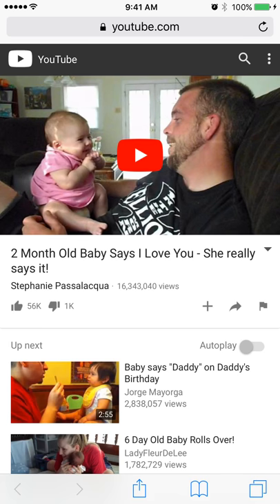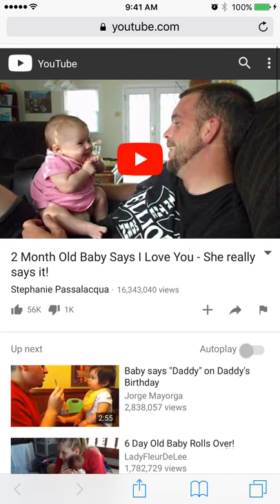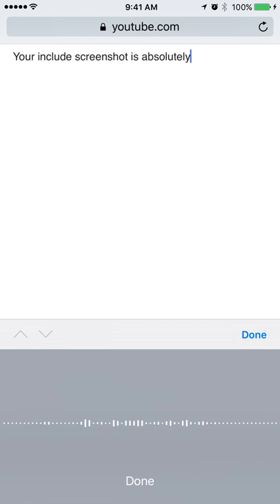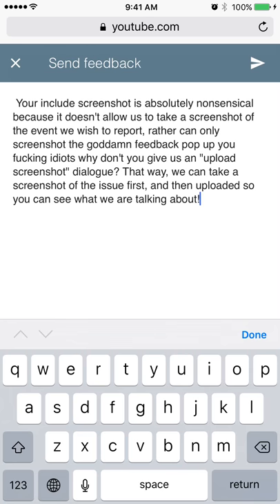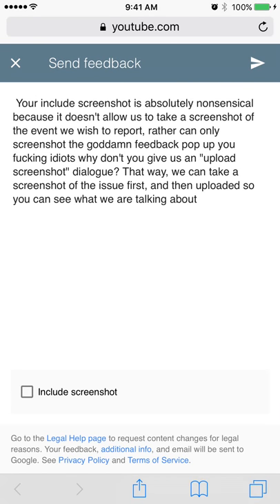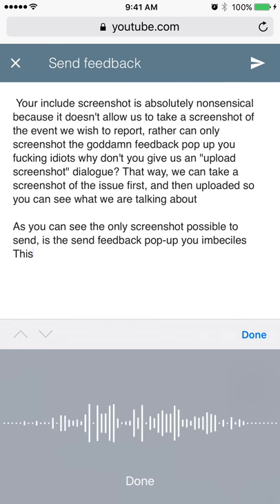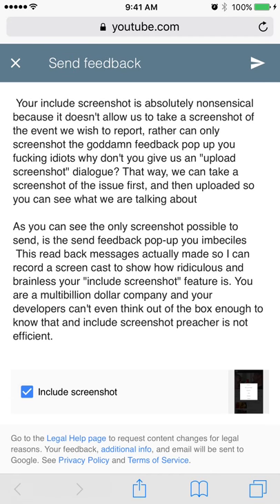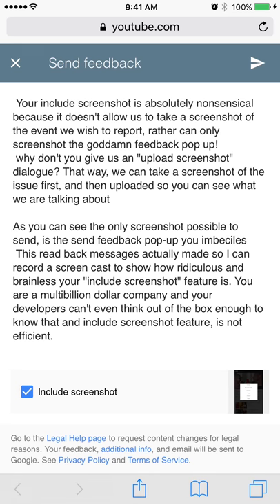YouTube Feedback Form Include Screenshot Nonsense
Google YouTube's Feedback Feature has an 'Include Screenshot' Feature, which is Insanely badly thought out, because the screenshot cannot be made previously to sending the feedback, rather,  just includes a screenshot of the current page the user is on. This means, that when you choose to 'include screenshot' by ticking on the tickbox, all it does is include a screenshot of the 'send feedback' popup! What a bunch of Imbeciles!
I have been webmastering since 1989, and it baffles me how a multi billion dollar company that is IT and Internet Technology based, can be so blind and stupid as to not think of this.

Any able webmaster would include an 'Upload Screenshot' feature, so that the user can first take a screeenshot of the event, or issue at hand, and thereafter click on the 'send feedback'. This would allow us users to upload a screenshot of the event, instead of sending a screenshot that is completely irrelevant.
My belief is. that although i cannot code as well as some of the young new developer employees of Google Corp, being an old man of 52 years old, i still have more intuition and insights and knowledge about the vast array of issues and possible scenarios on the World Wide Web, than any of these new fandangled kids with university degrees in their specialised topic.

An Interface Designer doesnt know how to install a sql database for example (i do) nor does a blogger know how to write  a guestbook in php (i do), nor does an SEO team manager know how to edit a Movie in Final Cut Pro or Adobe Premiere  (i do), Nor does a PHP programmer know how to write an Ebook and submit it to various marketplaces (i do), nor does a graphic editor know how to hack a wordpress theme (i do), nor does a wordpress theme designer know how to create a 16 instrument hip hop song in Garage Band (i do)

Anyway, thats enough arrogant bragging; The point is that i am a jack of all trades (master of none), and have 20 years experience in multi tasking in all aspects of webmastery and content creation, and none of the individuals who are all separated into departments each to their specific specialised task, will EVER have the Insights and Oversight that i do.

And this is of course, the reason i made this YouTube Channel, to reveal my insights and share them all with you, with everything from web design, to content creation, SEO and all the many weird and wonderful things to be found in the Big Wide World of Web.

Compartmentalisation of Departments in Corporate Software Development is like putting 50 blind sheep in cubicles. The left hand no longer knows what the right hand is doing. In addition, they don't help each other due to limited authorisation of the employees in each department, and so, the left hand no longer washes the right hand either! discombobulate and dislocated internal affairs! All to save money on resources! This is why Google is pretty blind to its own failings.